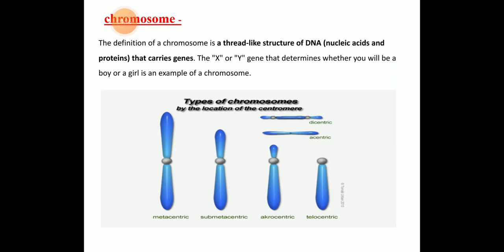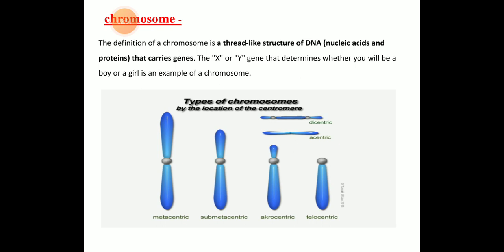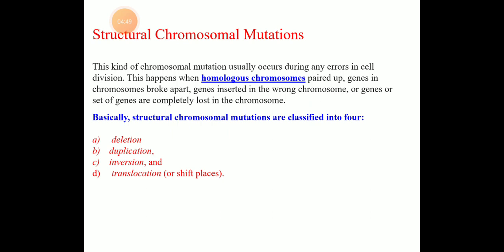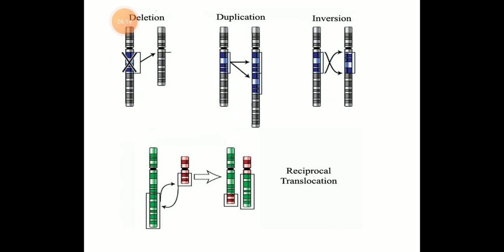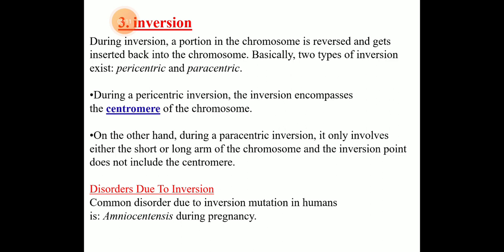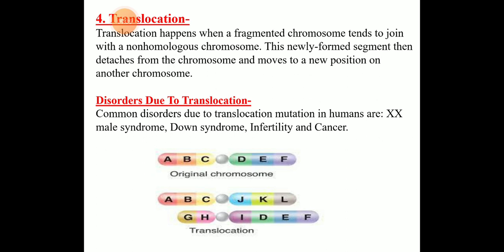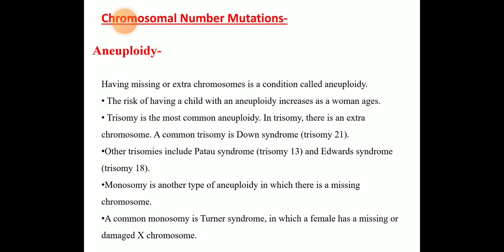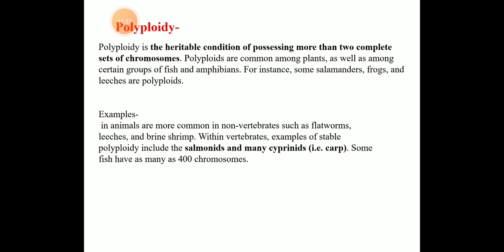5 August 2021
chromosomal Mutation
by- Dr.Vaishali Panchwate (Tinkhede)
Assistant professor department of Zoology